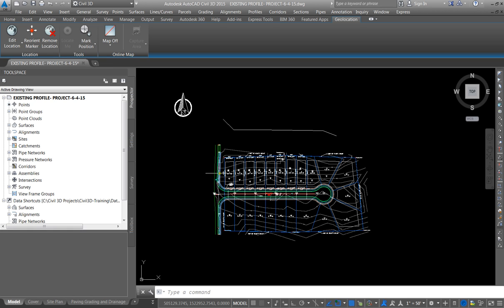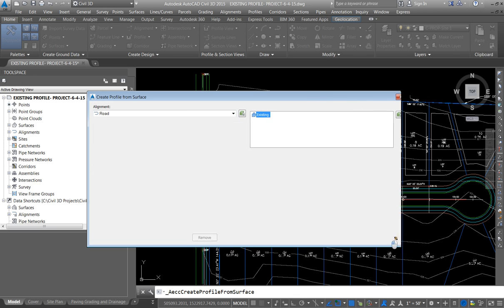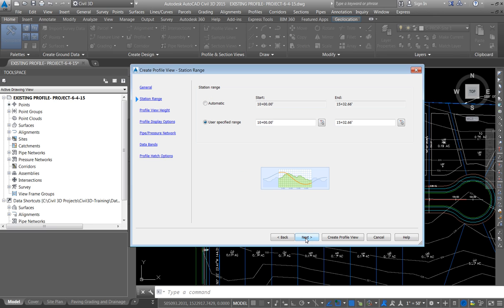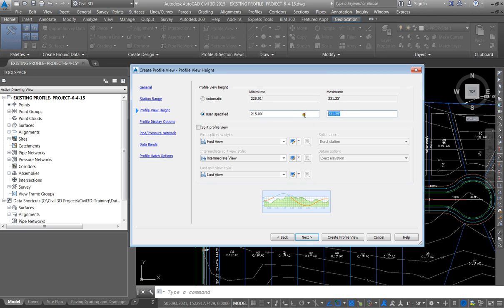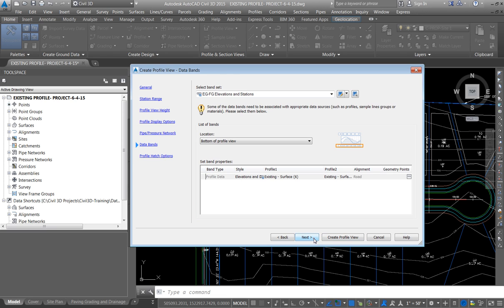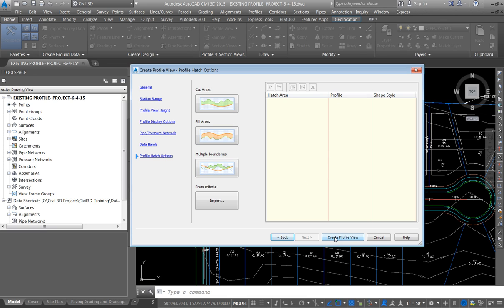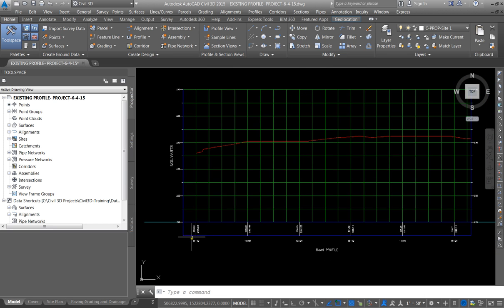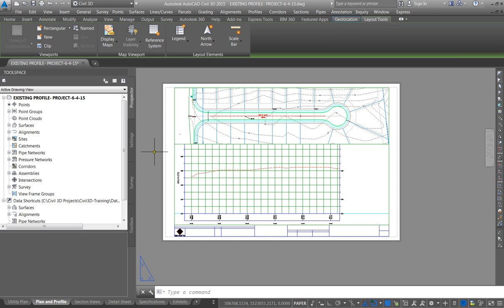Video 06 Subdivision Create Surface Profile CC